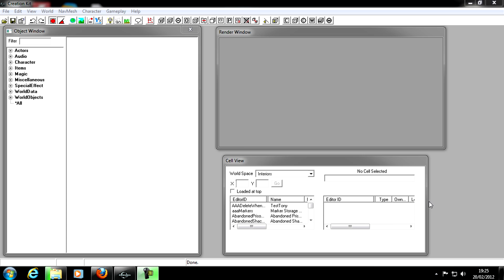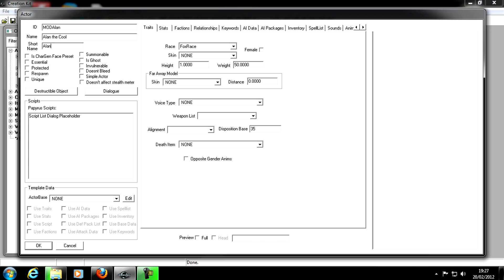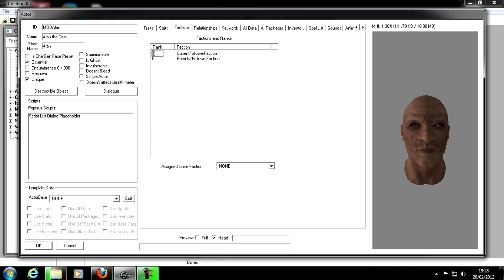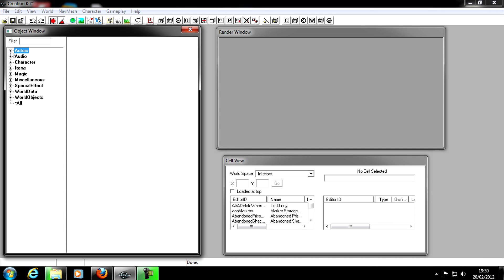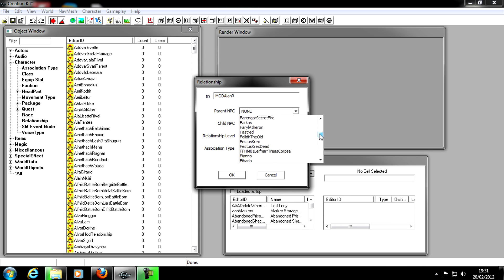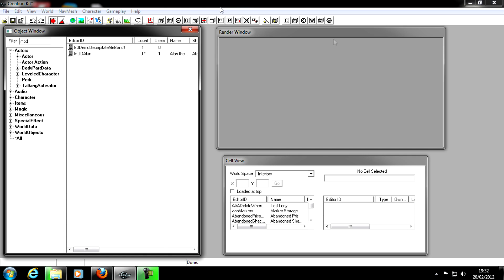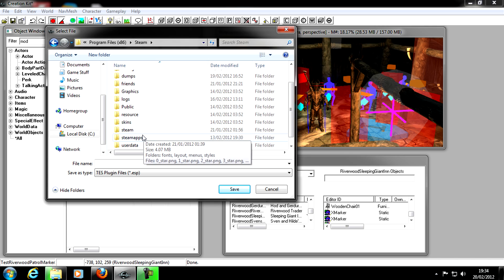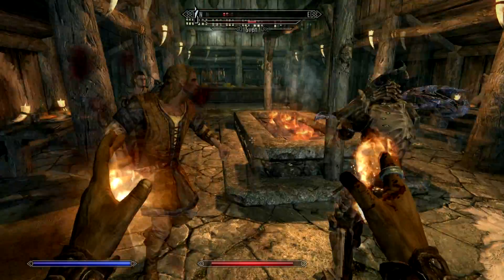Creation Kit Tutorial 4 - Making a Follower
A tutorial on making your own follower in the creation kit.